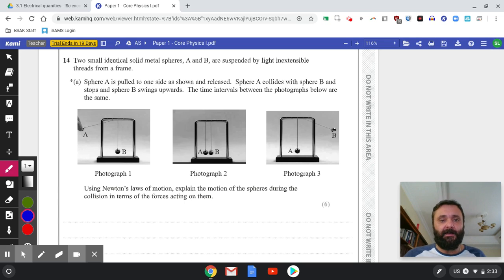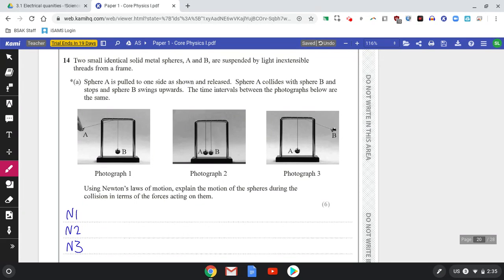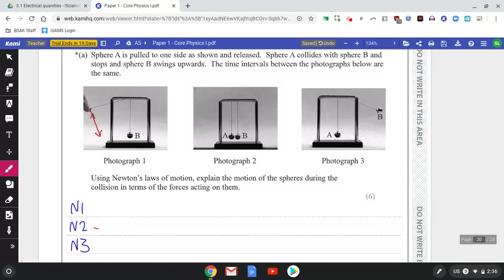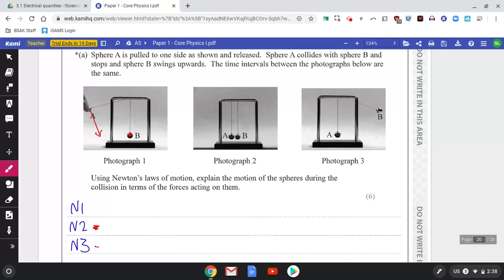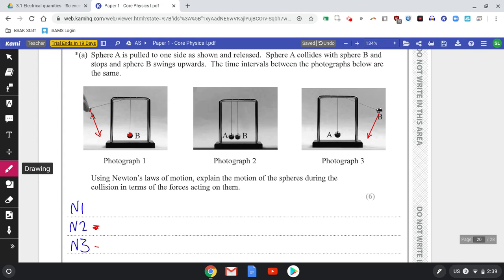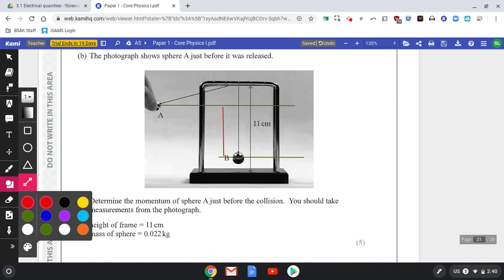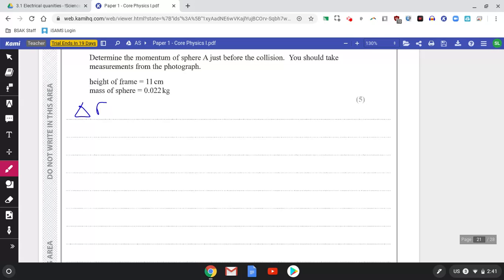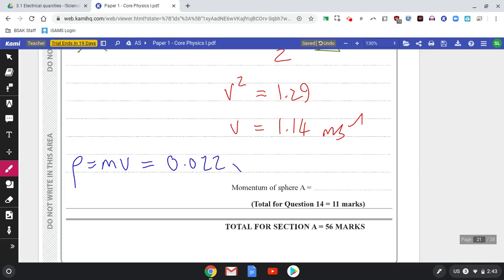AS Physics Paper 1 - Q14